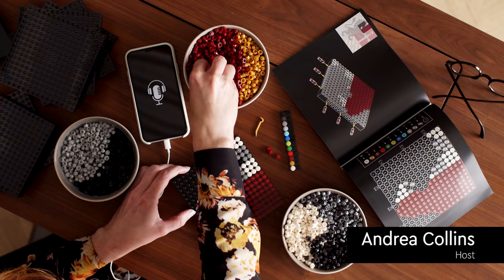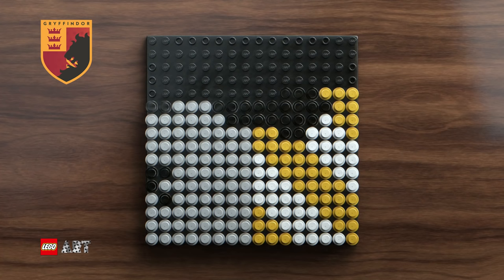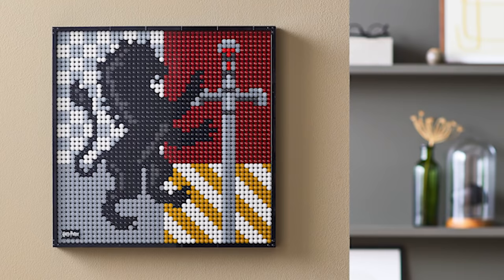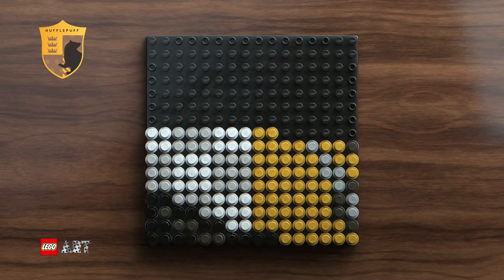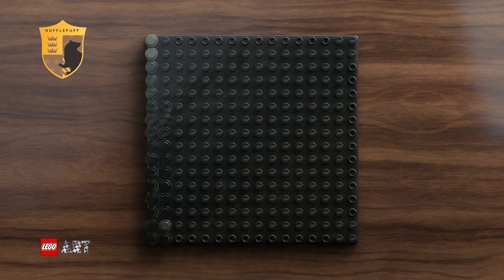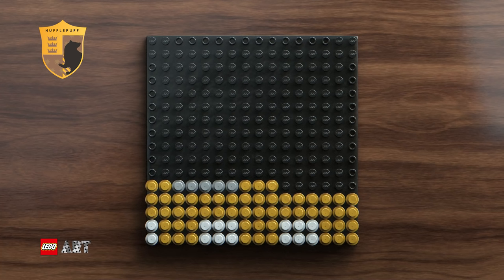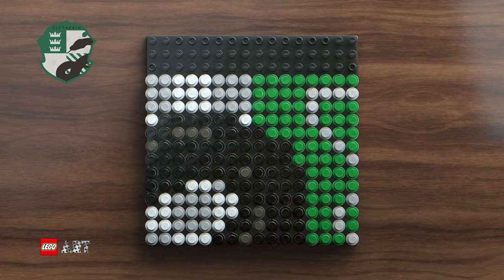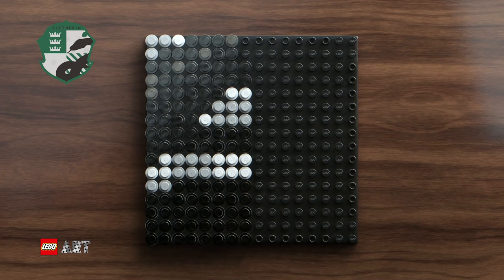Original Soundtrack: 31201 Harry Potter™ Hogwarts™ Crests – LEGO ART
An audio trip behind-the-scenes The exclusive behind-the-scenes interviews with designers will take you on a journey into the world of Harry Potter™. Enjoy it anytime – before, while, or after building your unique piece of art – one of the four famous crests or the bigger ultimate shield. LEGO® Art is a perfect way to disconnect, destress, and relax.